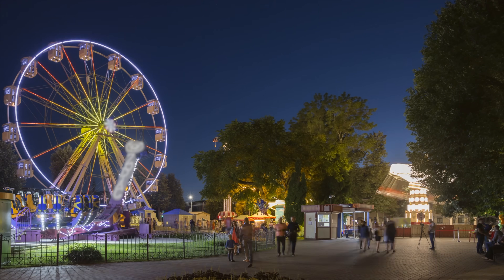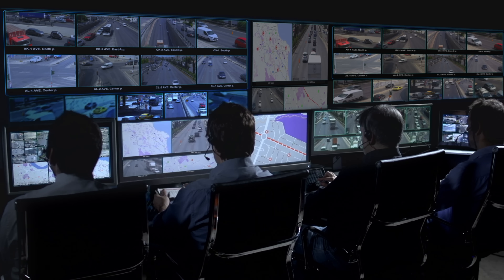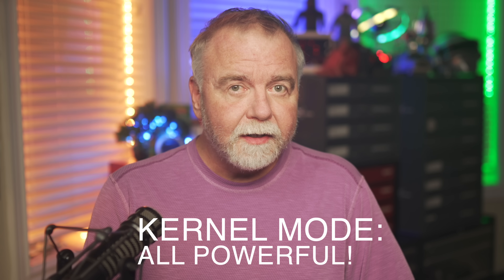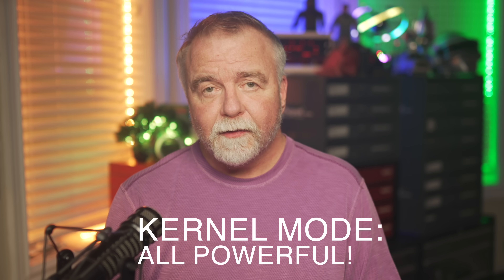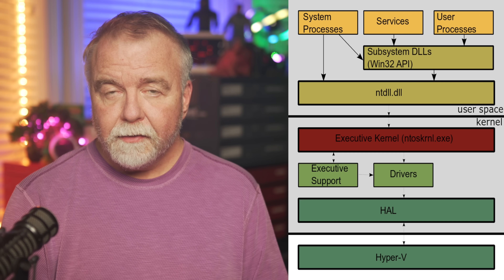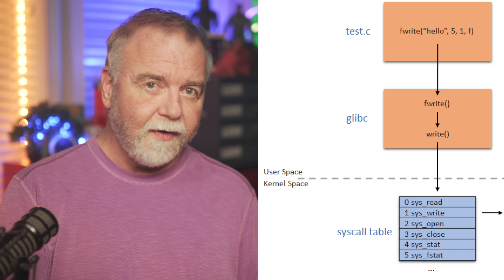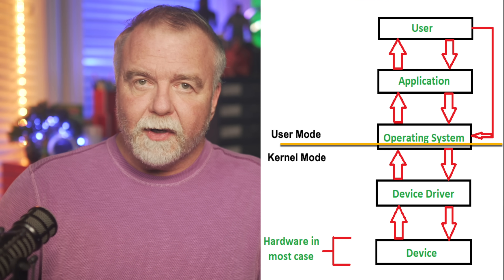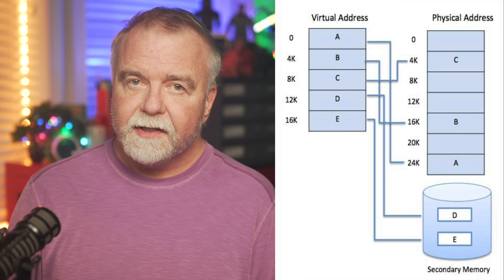Kernel Mode vs User Mode: Why it Matters, What You Need to Know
Retired Windows developer Dave Plummer dives deep into one of the most critical aspects of operating systems: Kernel Mode. We’ll explore how vulnerabilities like Spectre and Meltdown impacted system performance and why kernel mode is crucial for security and stability. From real-world disasters like the Crowdstrike outage to the differences between Windows and Linux kernel structures, this episode covers how your OS balances power and risk. Plus, we’ll explain why anti-cheat systems or bad drivers can cause your favorite game to lag.

For my book on the autism spectrum, check out

Image Credit: Medium.com